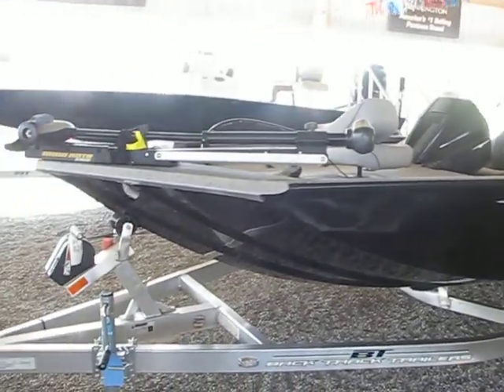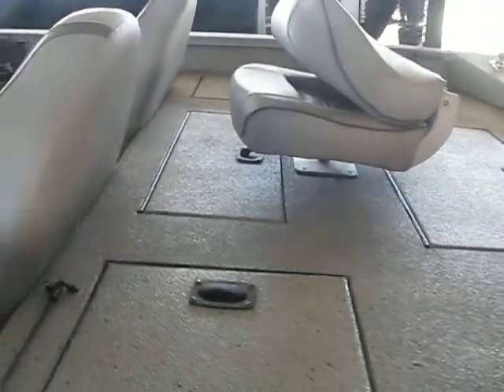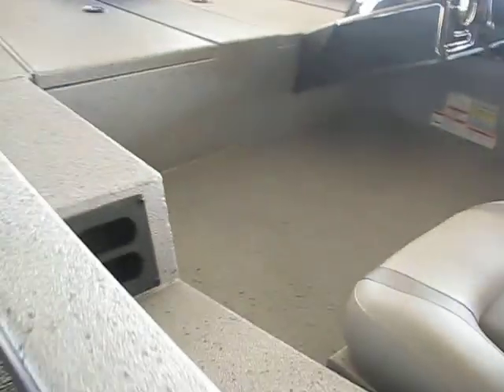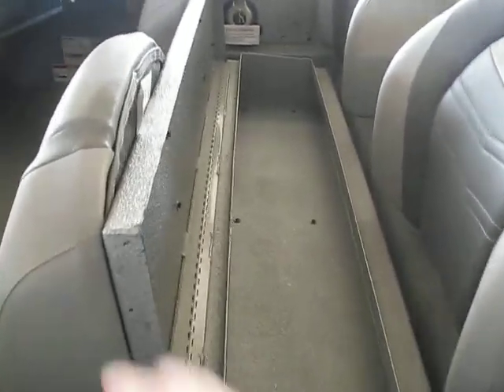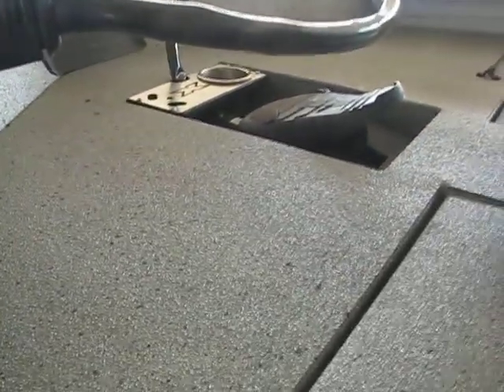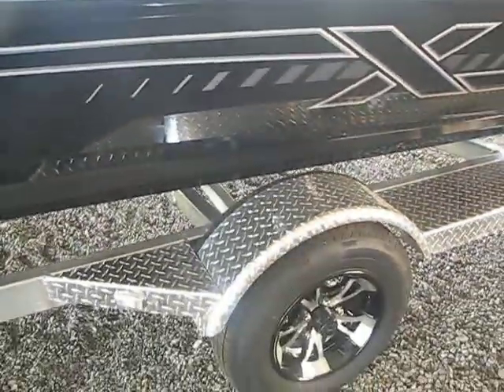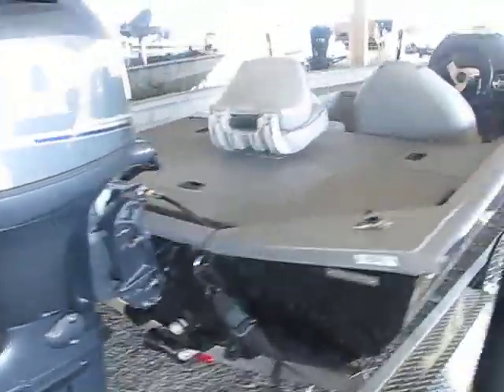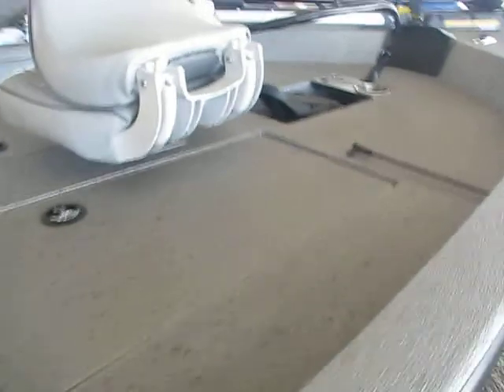Xpress XP7 at Bryan's Marine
Check out this XP7 Bass at Bryan's Marine powered by a Yamaha F90, MinnKota  45# , Large front deck with rod organizer, recess foot pedal with tool organizer, Rear deck with live well and 2 storage compartments, Piranha Max 4 Humminbird depth finder,